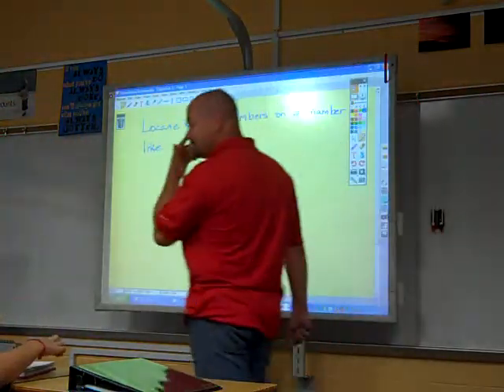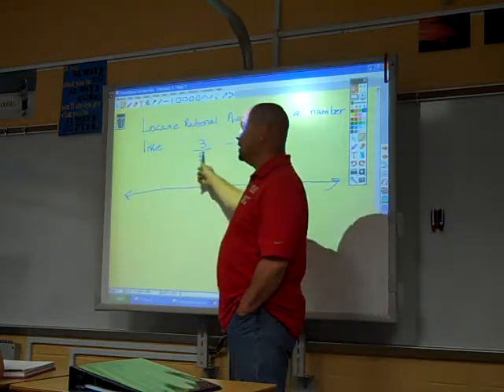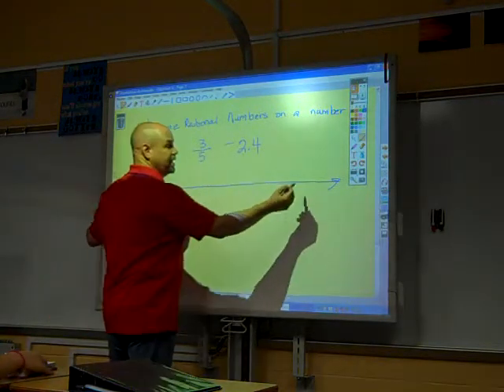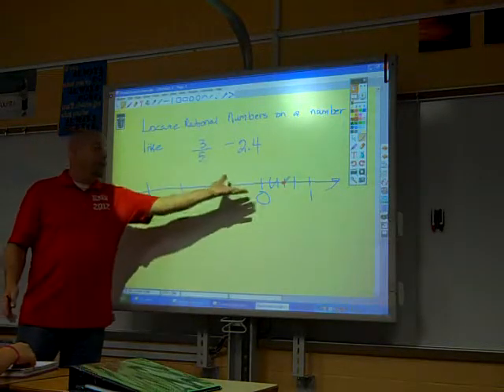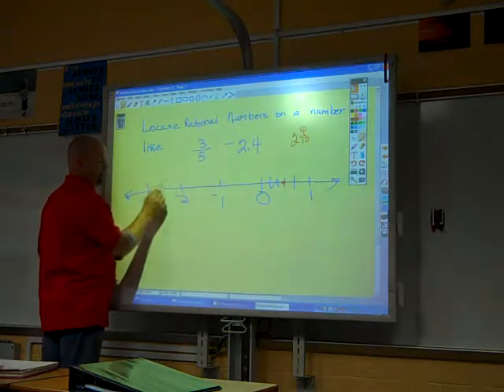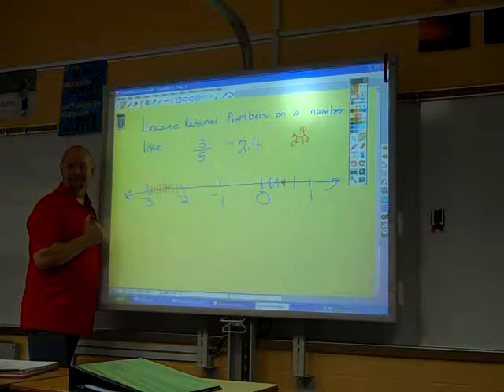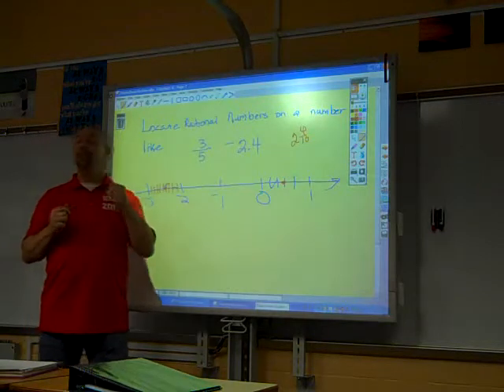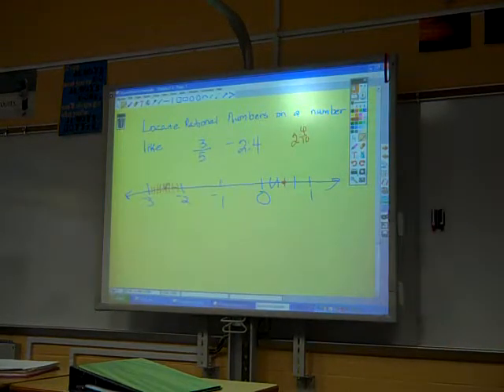Ch 1 Lesson 1.1 Part 3